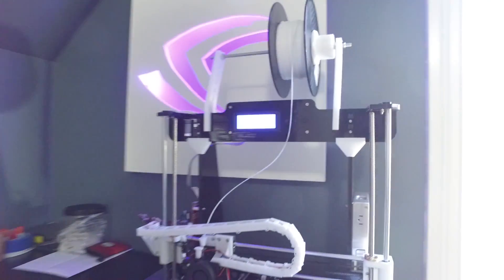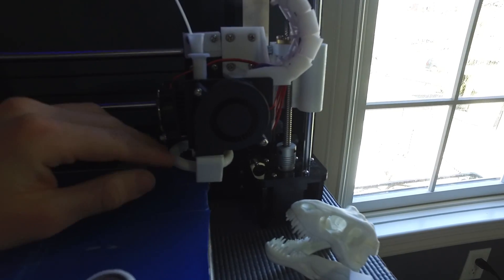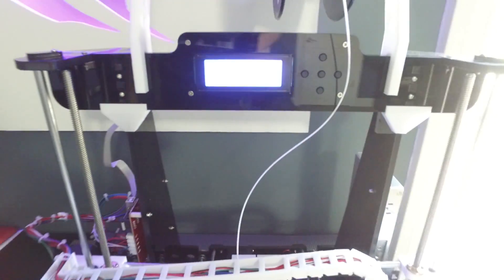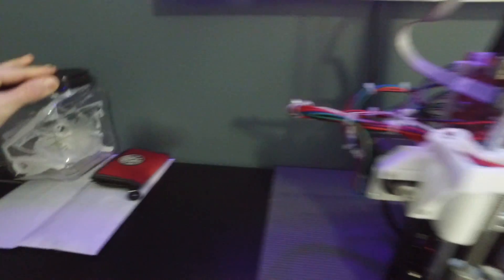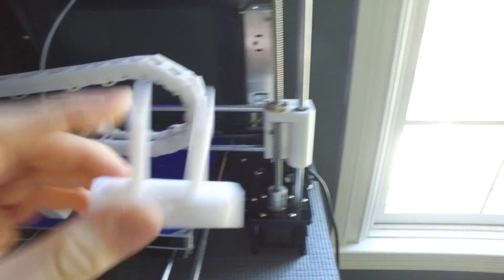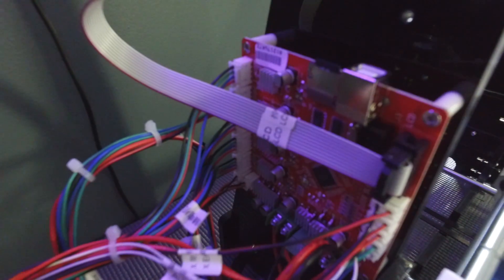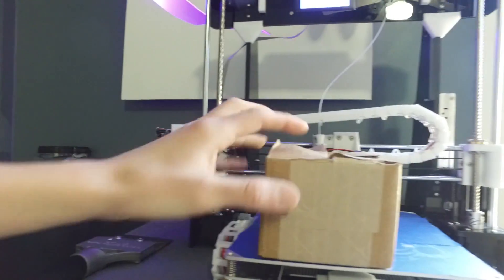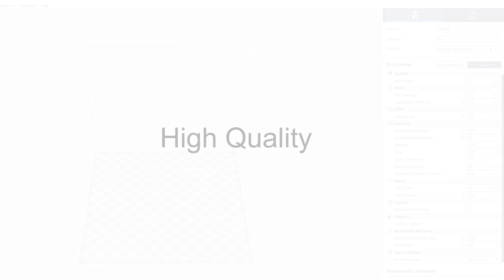Anet A8 Mods, Upgrades, and CURA Settings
Comment down in the description if you have any questions.

Open Tab-

Tech Boosted Hosted By: Donovan

Anet A8 Parts and Upgrades